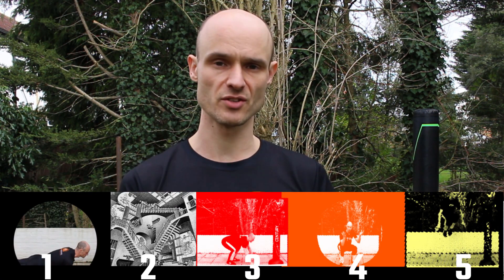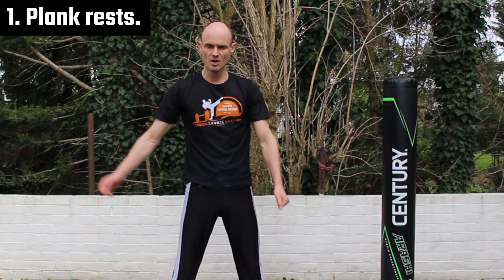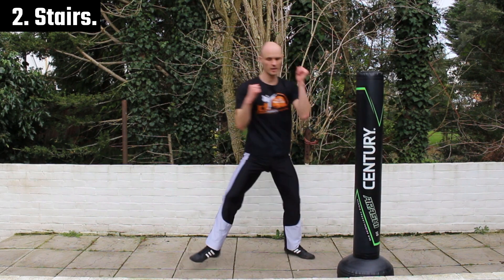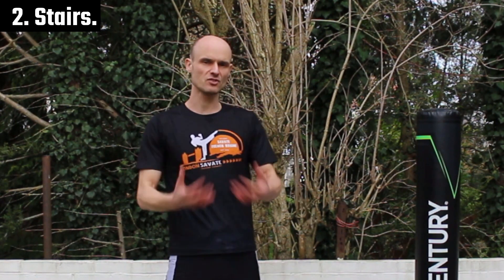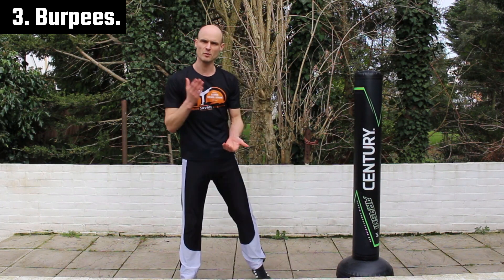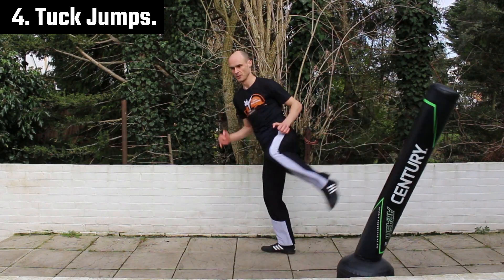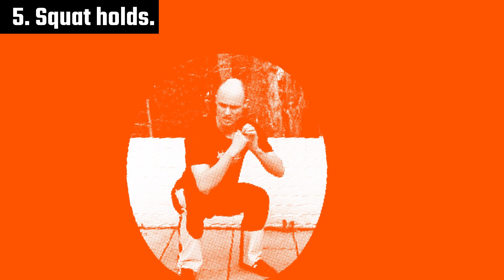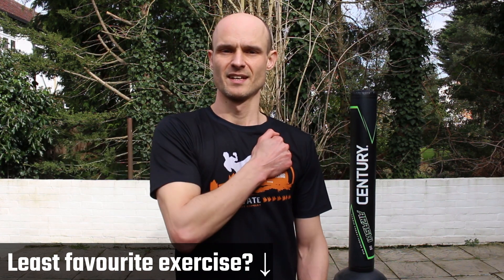Savate tip: how to take your fitness into the ring (5 exercises).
Savate boxing kickboxing fitness tip. 5 exercises to take your fitness from gym to ring by simulating fight conditions.
00:00 Taking fitness from gym to ring.
00:22 Plank rests. Learn to recover your breathing calmly.
01:23 Stair climbing. Make it hard and learn this is okay.
02:35 Burpees (because you don't like them!)
03:03 Tuck jumps, practise getting out of breath before starting.
03:41 Squat hold to replicate tired legs.
Which is your least favourite exercise?